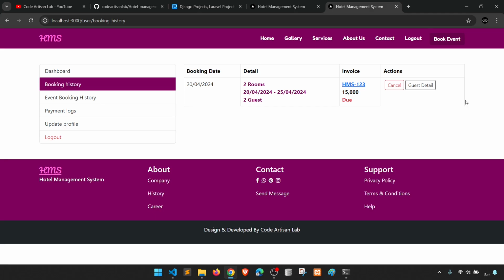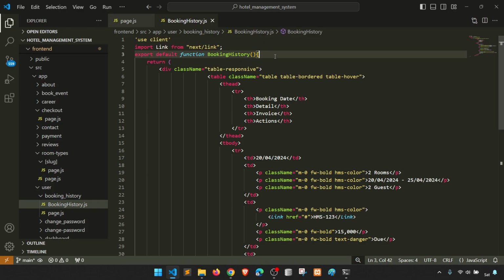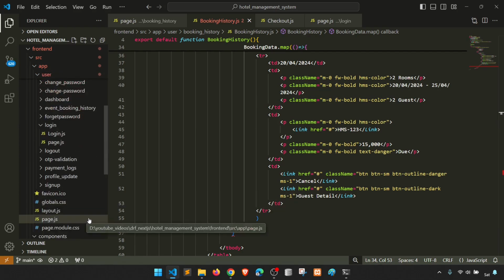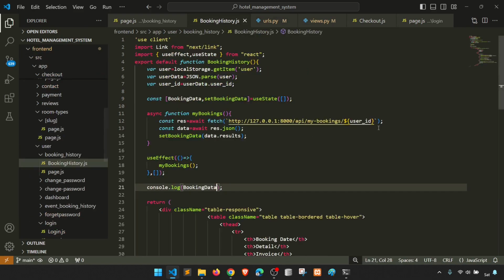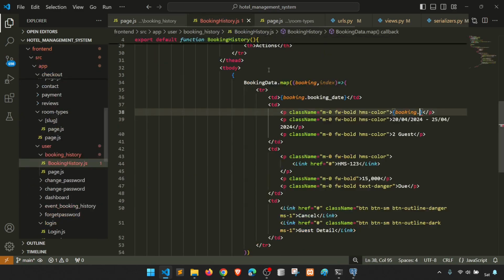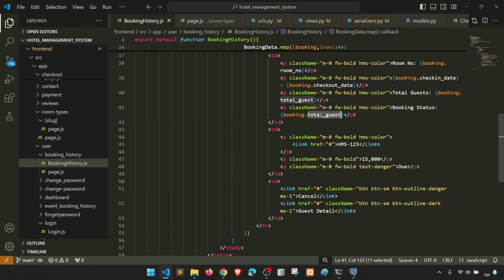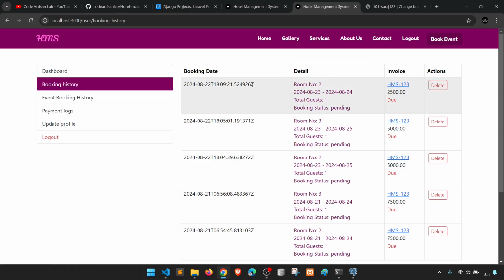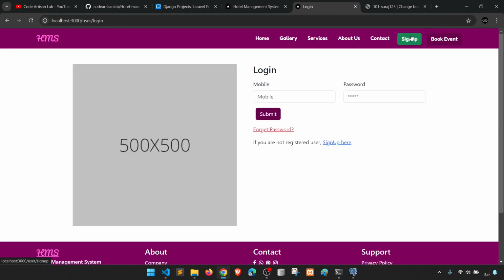Fetch user booking history in user dashboard||Hotel management system||Django Next.Js tutorials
Part-26: Welcome to CodeArtisanLab. In this video, We will learn how to fetch current loggedin user booking history from postgresql database with Django, DRF and Next.Js. Please watch the video for more detail and please subscribe this channel and like this video.

⚡️Tags⚡️
How to create checkout page and show data
How to create room booking system
How to implement user signup with nextJs and Django Rest Framework